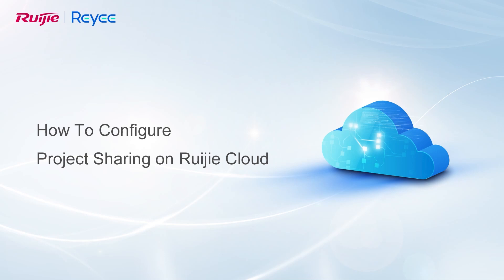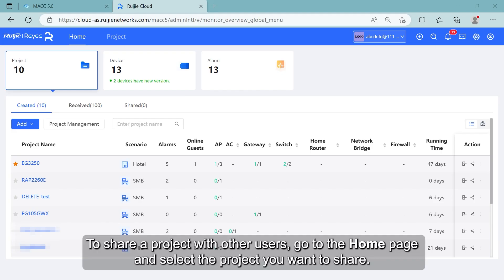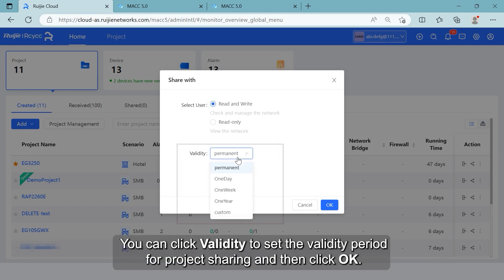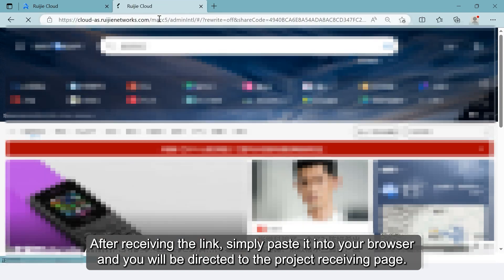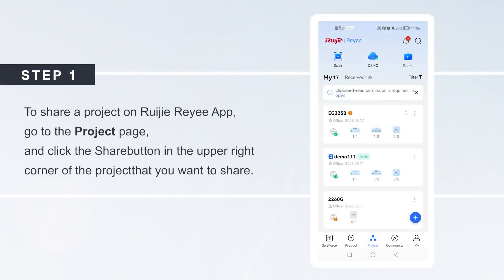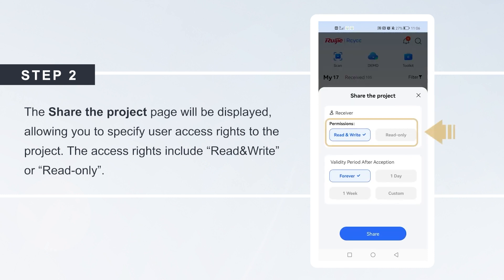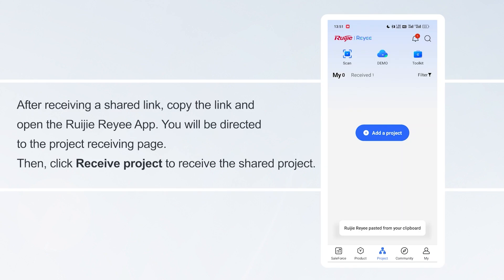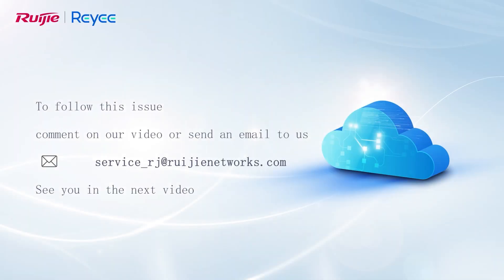How to | How to Configure Project Sharing on Ruijie Cloud